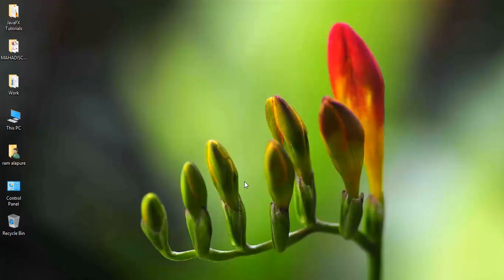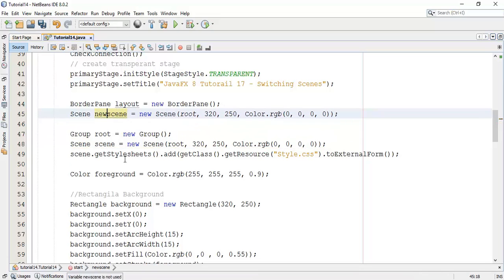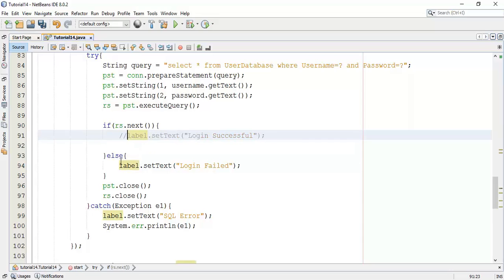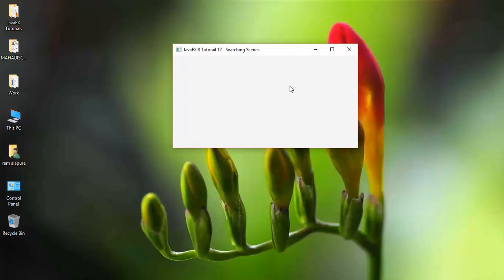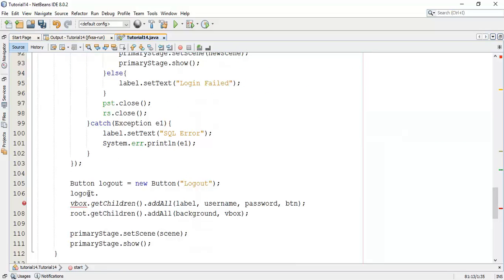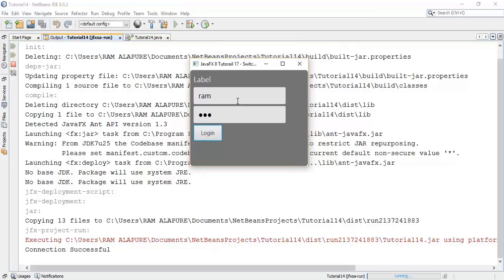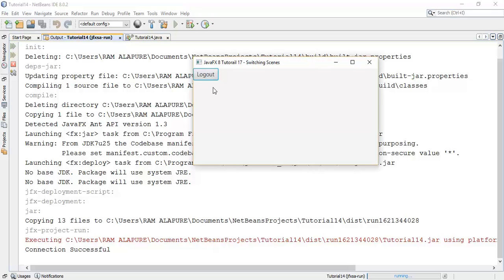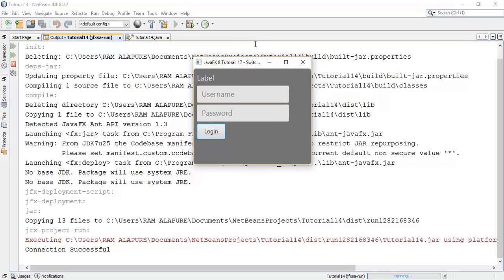JavaFX 8 Tutorial 17 - Switching Scenes with Example of Login and Logout Button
In this tutorial, I have described about the how to switch the scene with the example of login and logout. If you have any question ask me in comment section or you can mail me on and finally if you really liked my work, Like, Share and Subscribe to my channel.